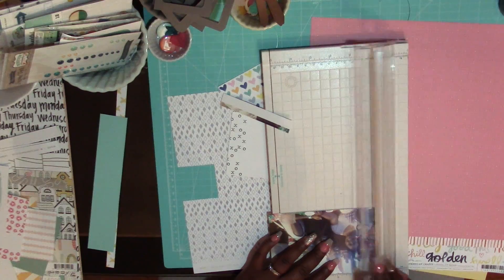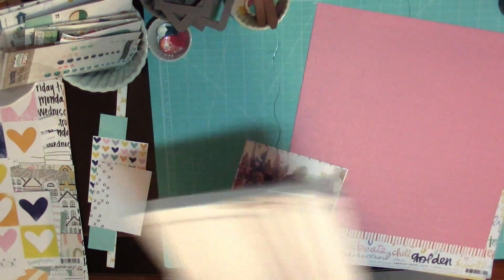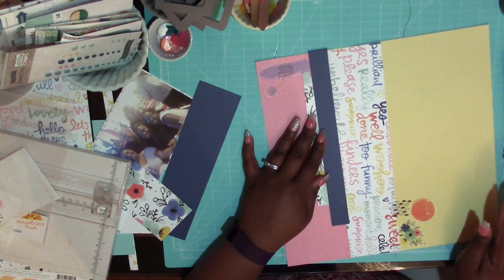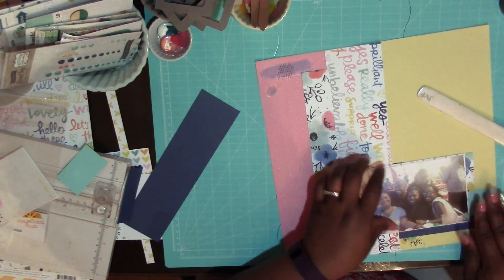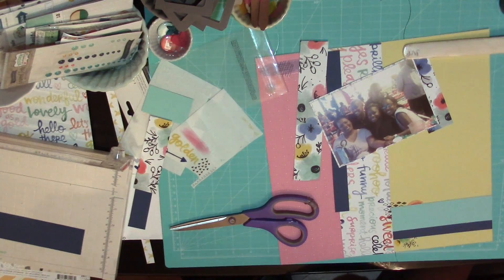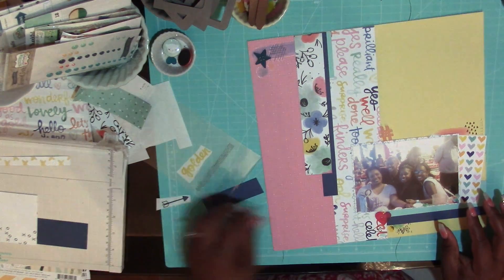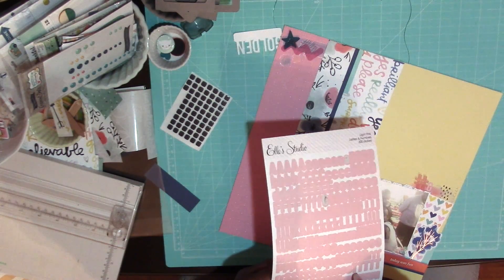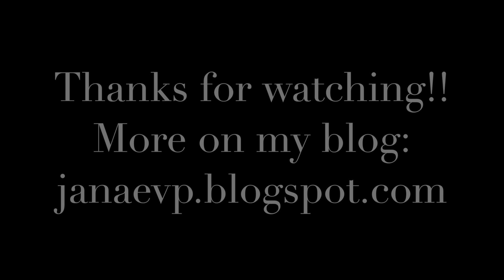Video 32 - Scraptastic Oct - LO#3 - Friends